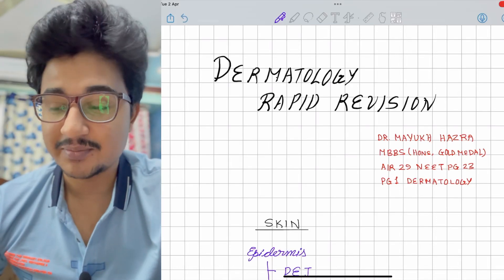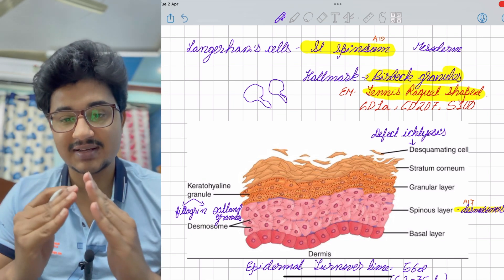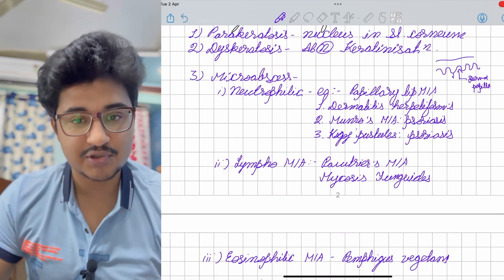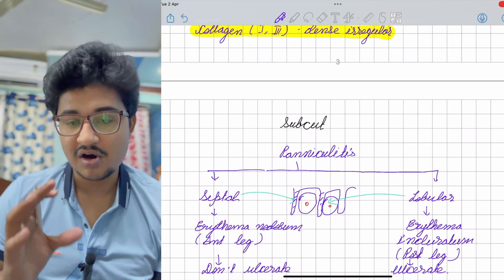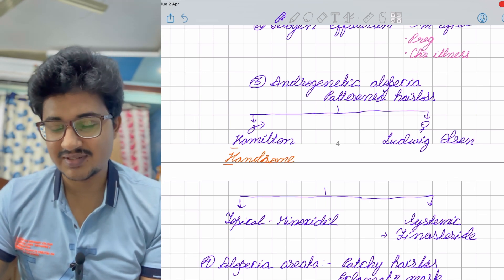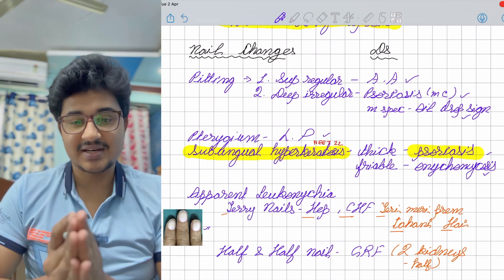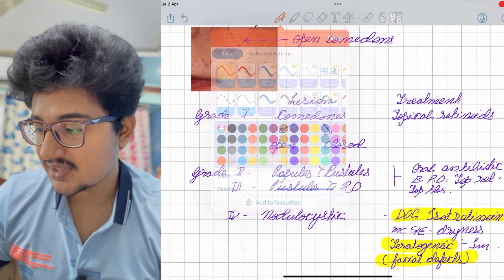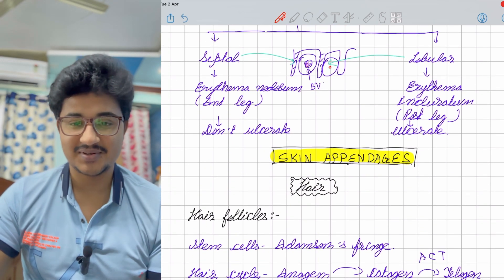Dermatology Rapid Revision for NEET PG/INICET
Hi there ,

Rapid Revision of Dermatology

Medico Magic
Telegram group for mbbs students
Salient features :-
1. Helping Neet ug aspirant
2. Choosing medical college
3. Daily mcqs
4. Recent updates
5. Helping in PG preparation